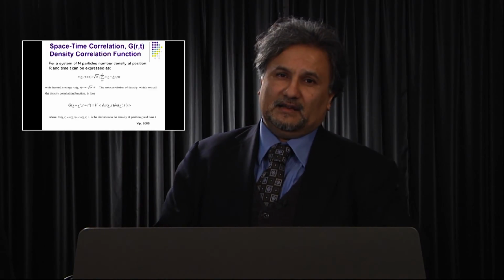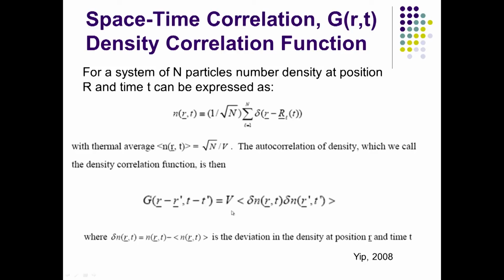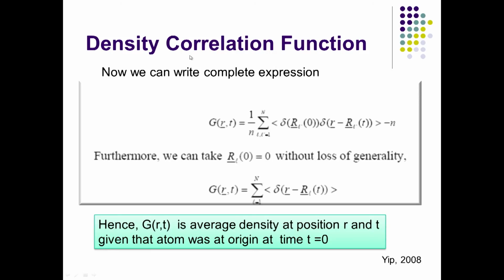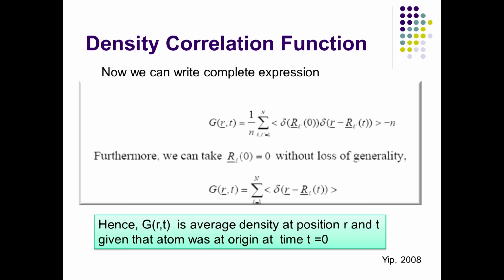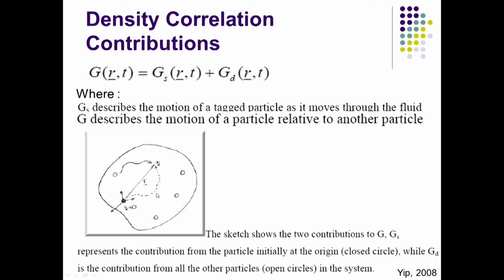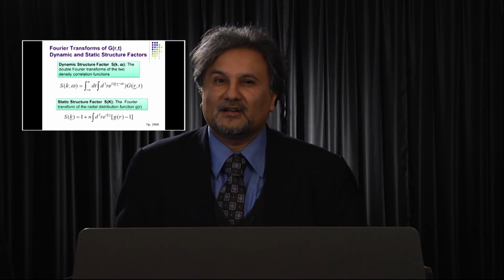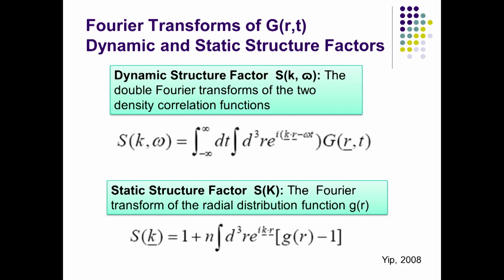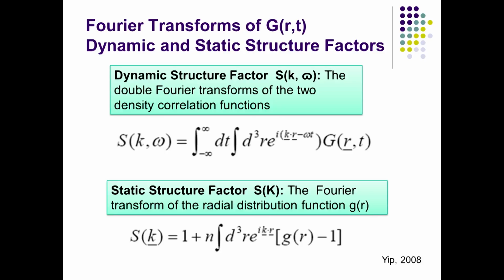MDMOOC 11.2.5. Space-time Correlation Function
In This Lesson: Space-time Correlation Function